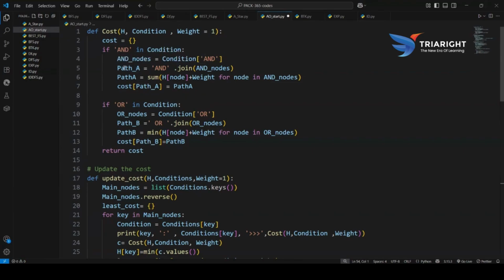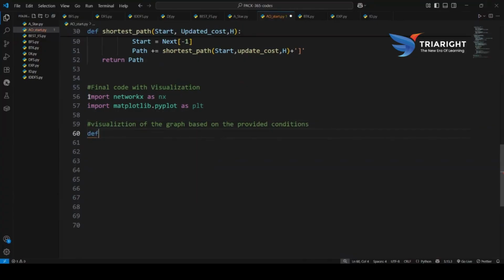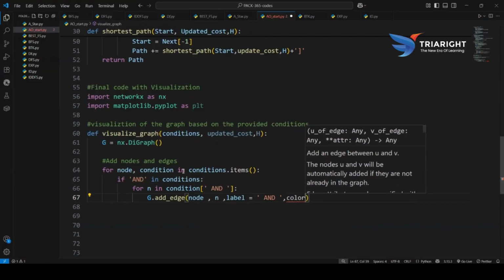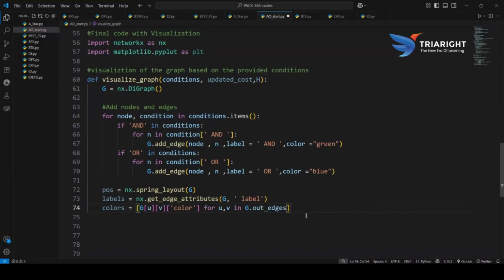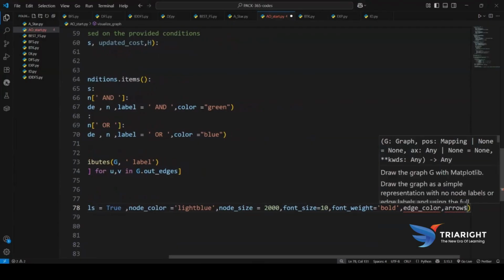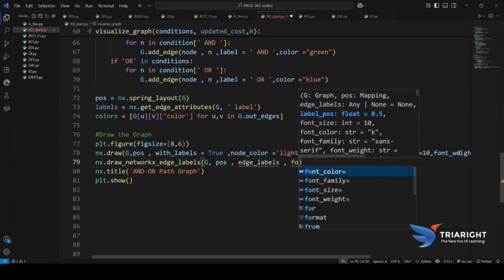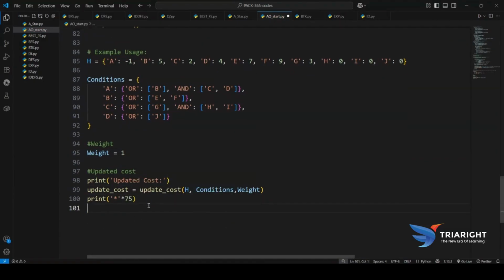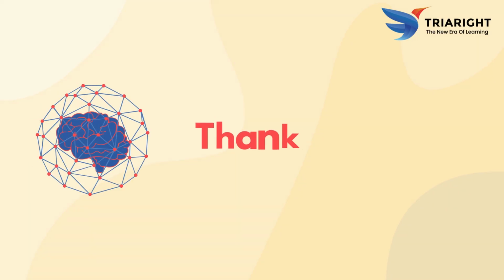AI & ML – Chapter 18 | AO* Algorithm – Part C | Solved Example & Implementation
In this video, we continue with Chapter 18 of Artificial Intelligence & Machine Learning and explore the AO* (And-Or Star) algorithm in depth – Part C.
You’ll learn:
✅ Step-by-step solution of a sample problem using AO*
✅ Graph expansion and cost calculations
✅ Optimal solution tree construction
✅ Tips for implementing AO* in code

This session is perfect for students & professionals who want to strengthen their problem-solving skills with AND-OR search graphs.

💻 Follow along and practice for better understanding!